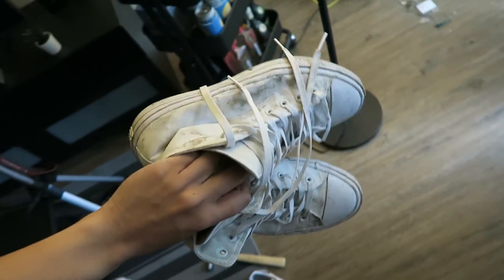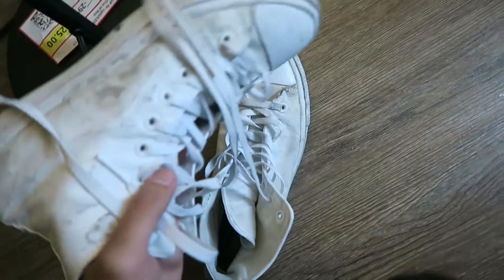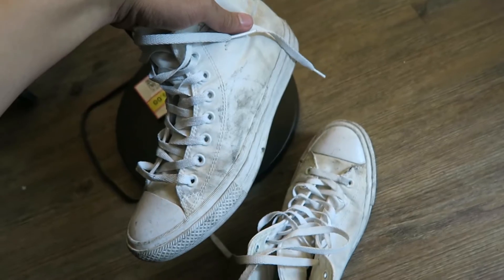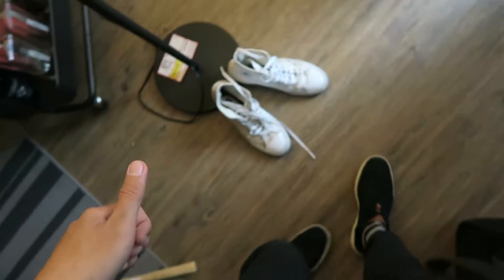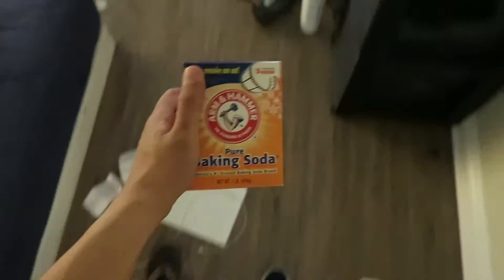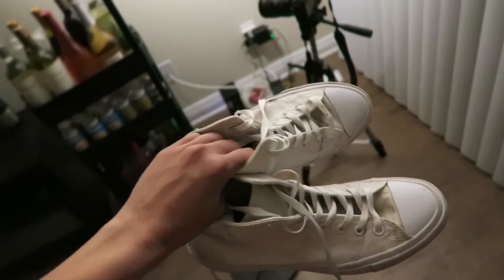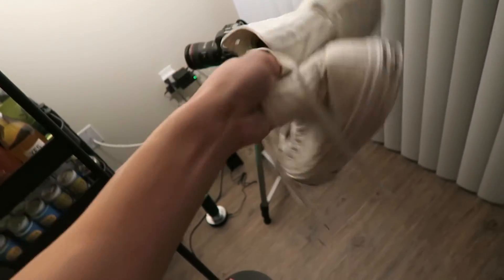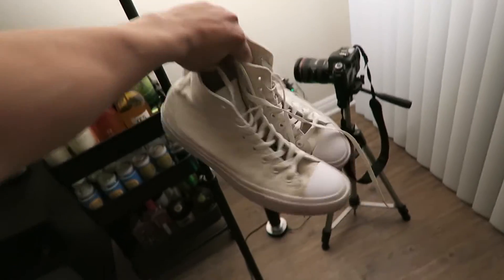EASY LIFE HACK: How to Clean White Converse! (PART 2)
lol u got this, but this time it's white high top converse

1. get baking soda
2. throw into washer machine
3. done, clean as new

*Filmed with a Canon G7X

SEND ME anything here:
Jason Hibono
613 Gayley Ave